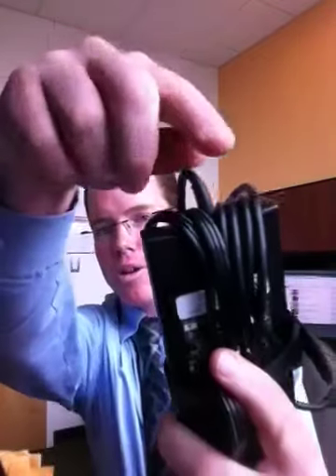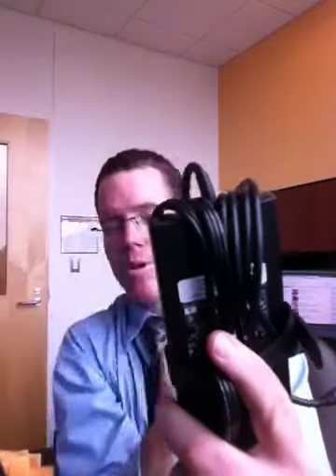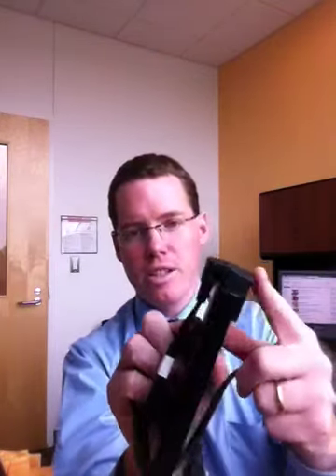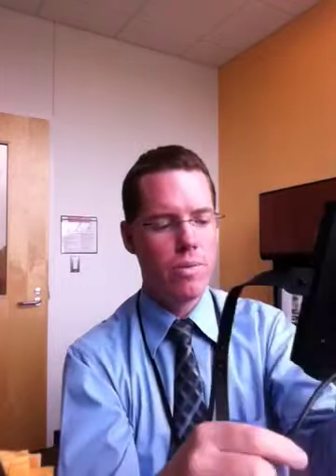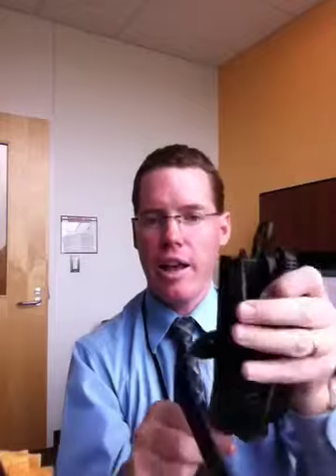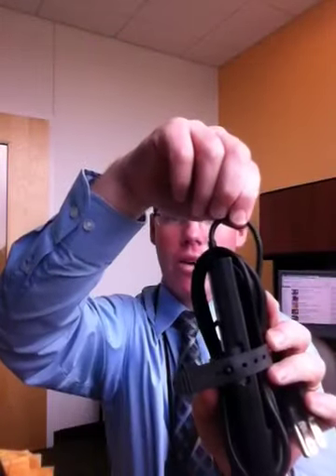How to wrap a laptop power cord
Learn how to wrap a laptop cord in a way that keeps it from getting frayed.